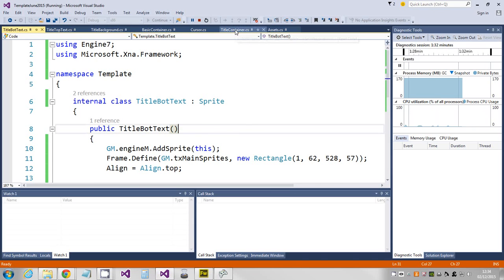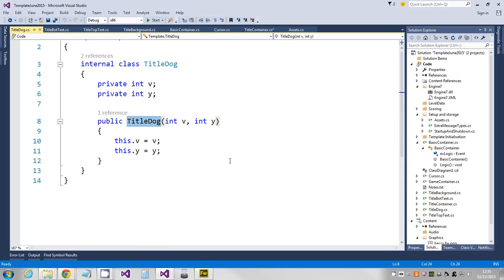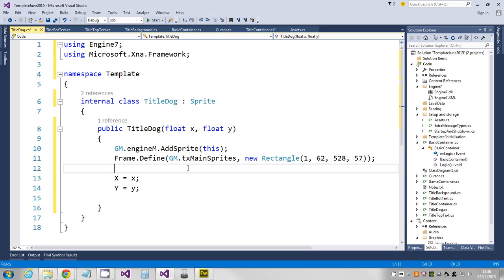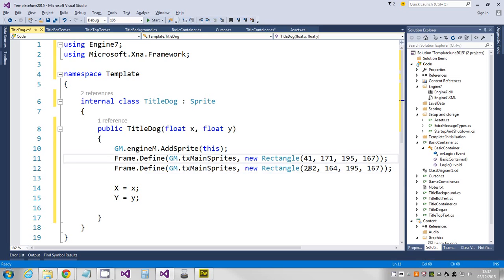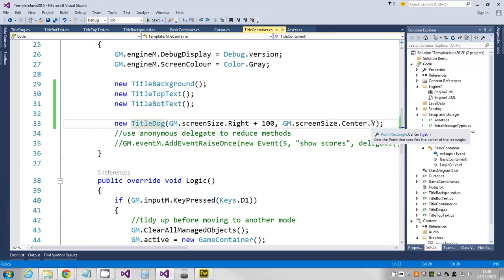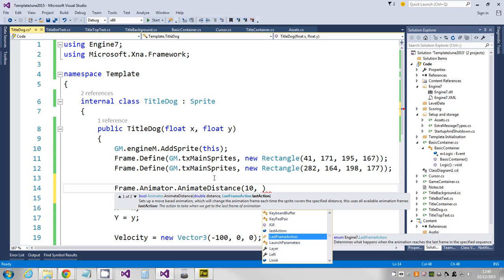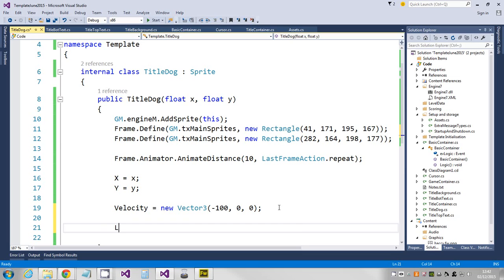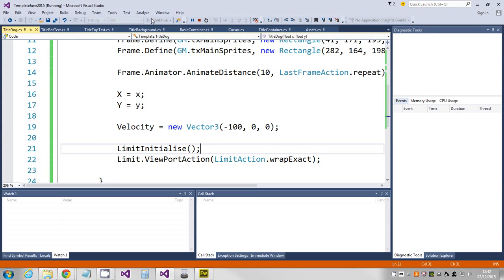Animated sprite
this video shows you how to put together a simple moving animated sprite. This method shows you how to animate based on the distance the sprite has moved